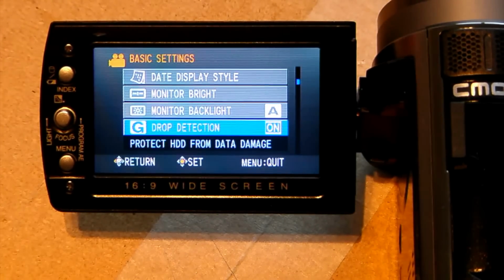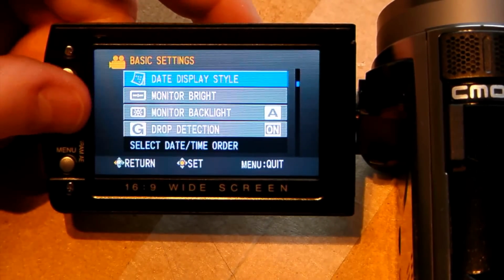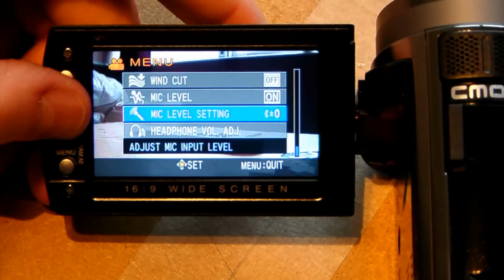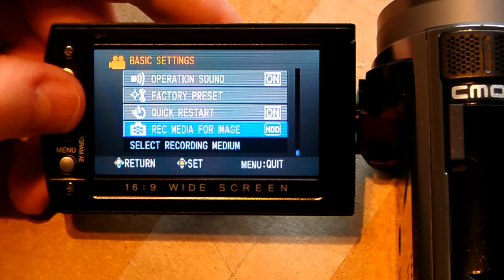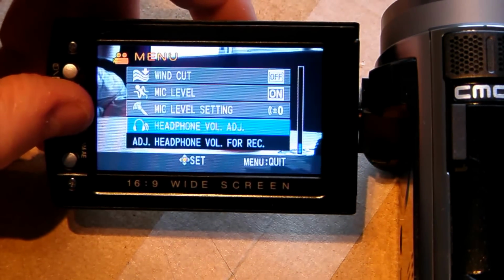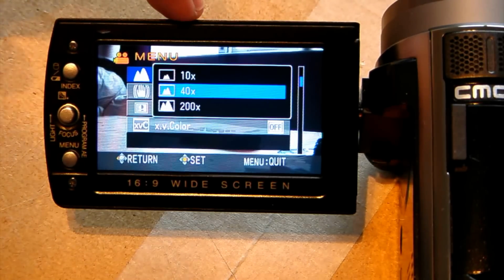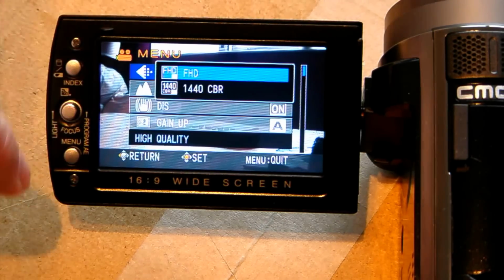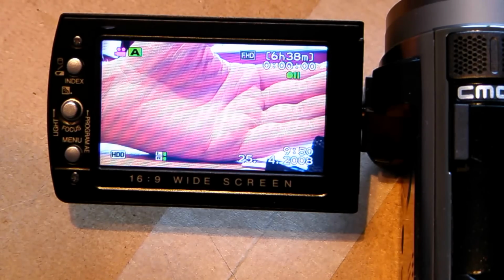JVC GZ-HD30EK (Same as HD40 but with 80gb HDD)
My HD camcorder broke so I had to buy another.
Sit back, settle down and click play. then go out because it's a crappy review :D